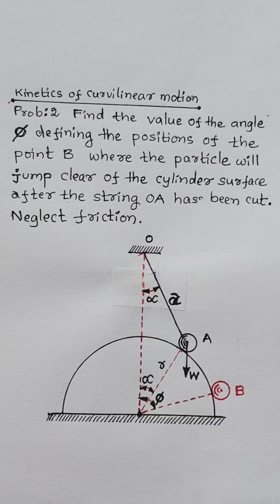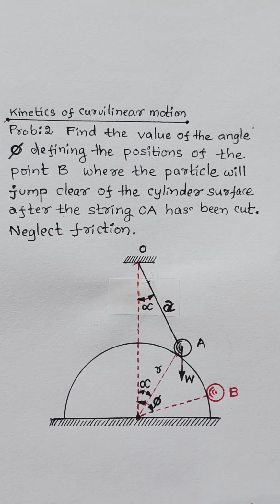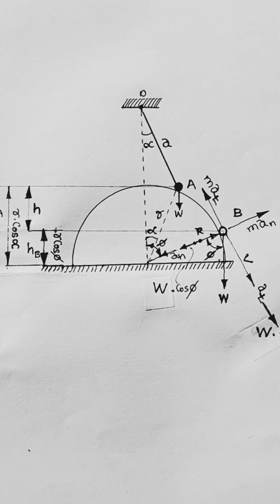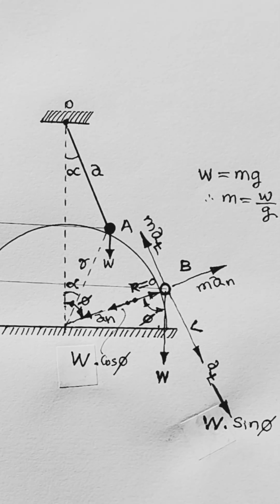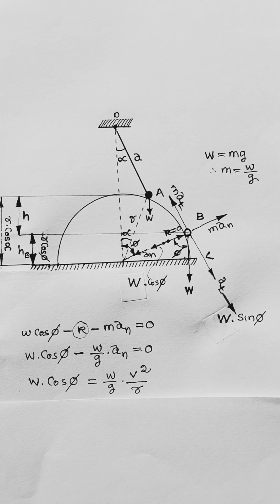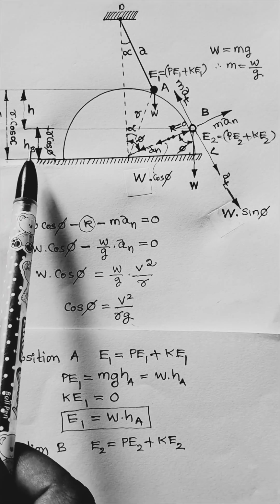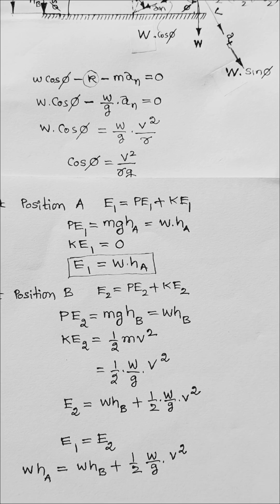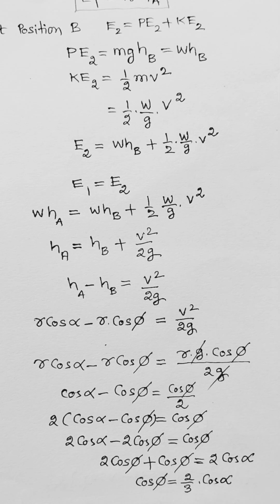Prob:2. Kinetics of Curvilinear Motion